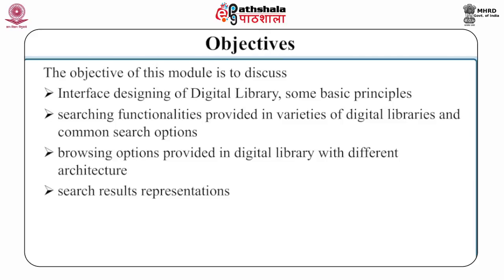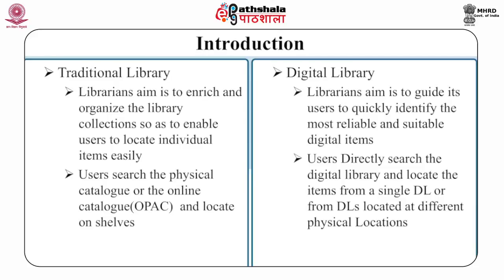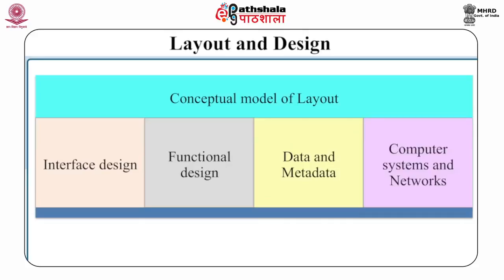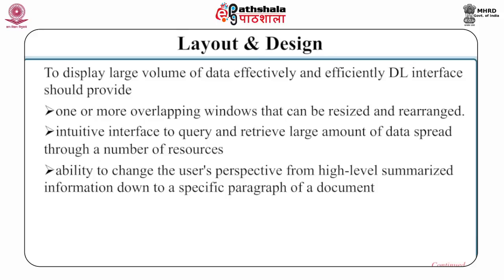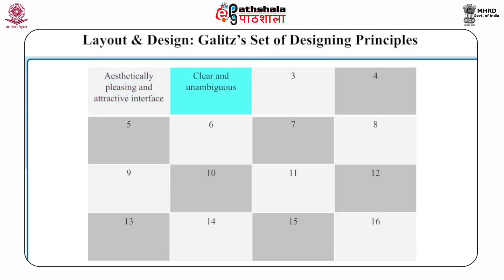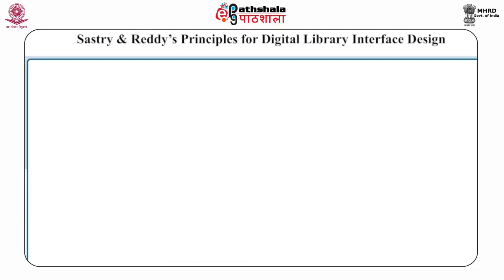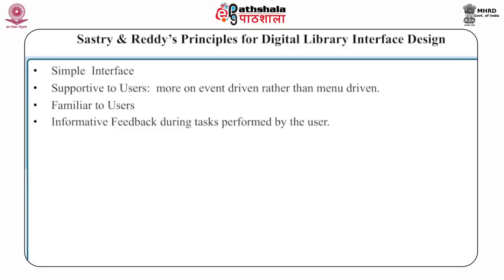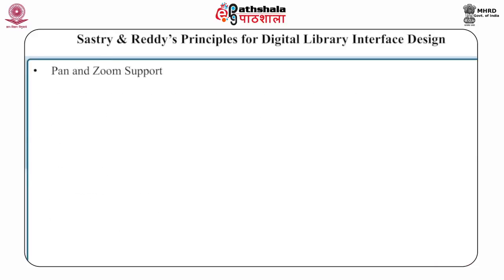Search and browse Interface in digital library. (LIS)